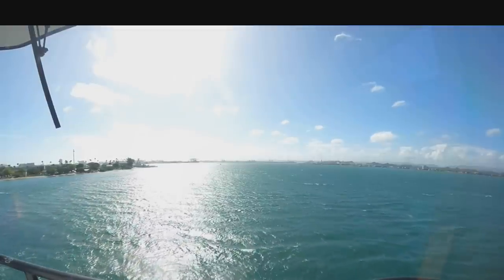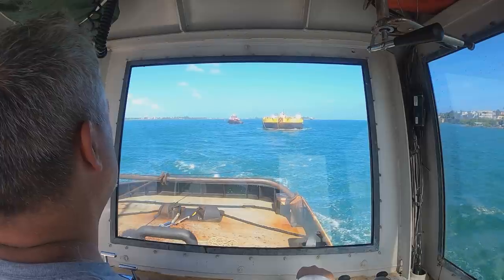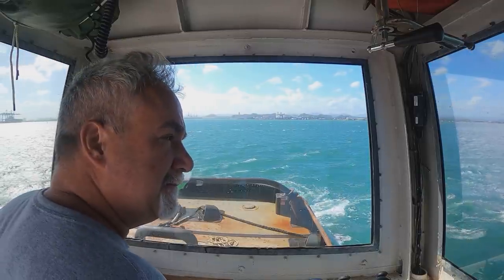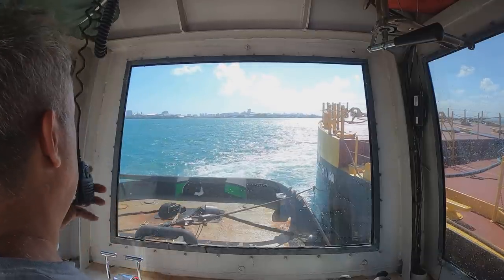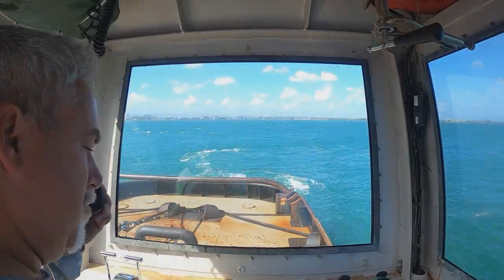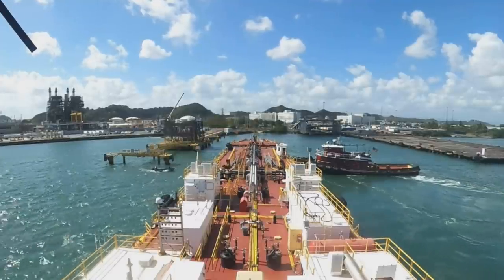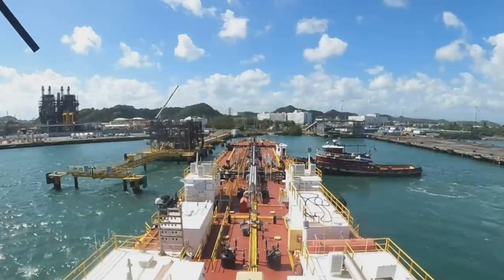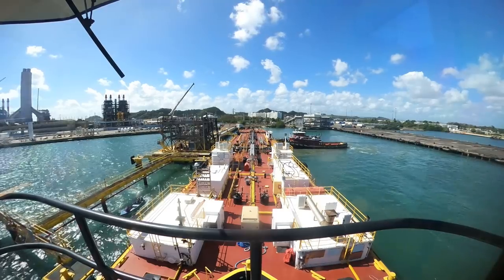Inbound into San Juan Puerto Rico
In this video we come into San Juan harbor and round up on the barge, "break tow" and get in push gear.